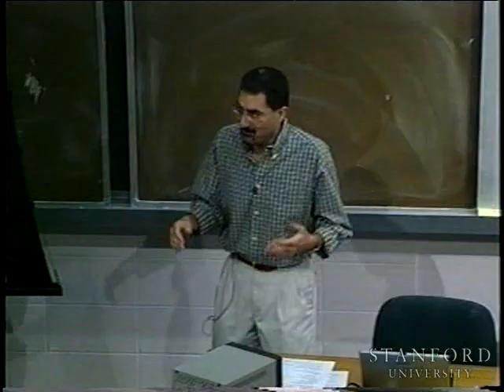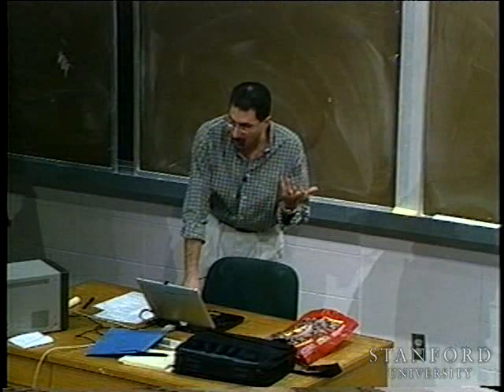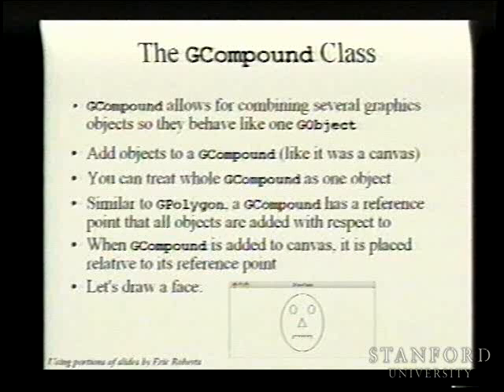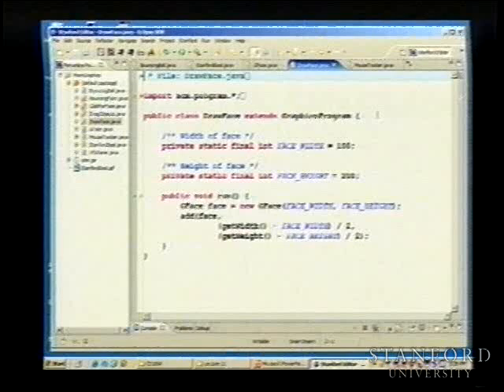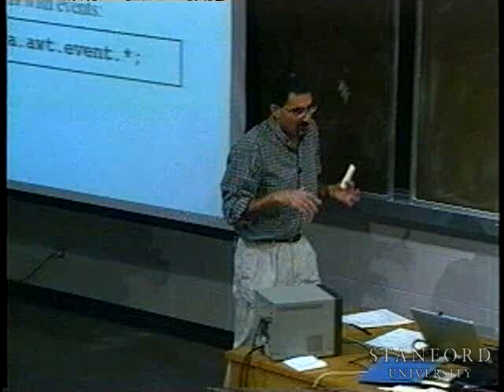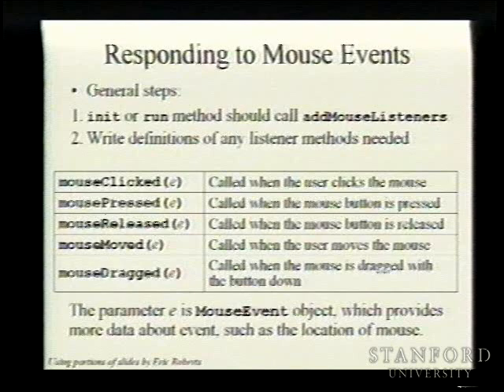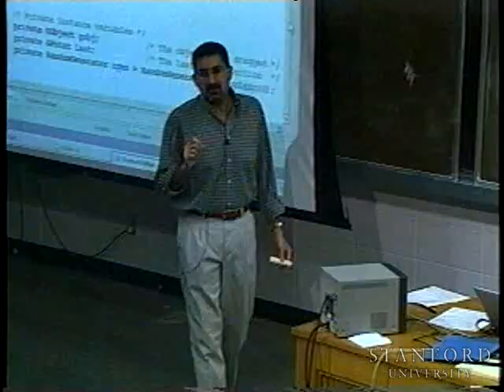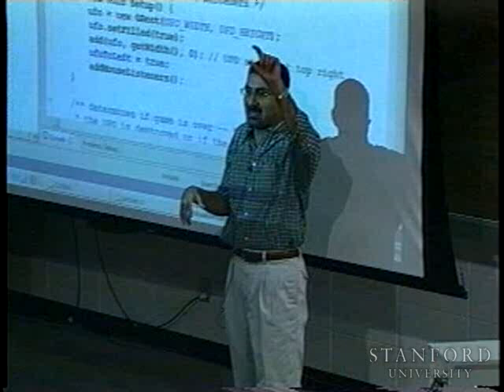Lecture 11 | Programming Methodology (Stanford)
Lecture by Professor Mehran Sahami for the Stanford Computer Science Department (CS106A). Professor Sahami lectures on GObjects, GImage, Gcompound, and Gpolygons. He then shows how to incorporate the mouse and keyboard into the graphics.